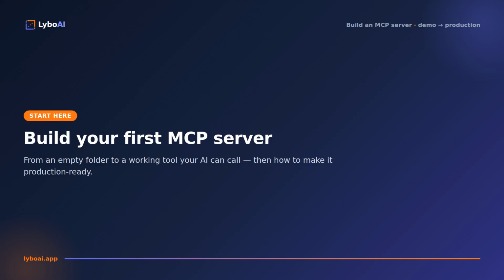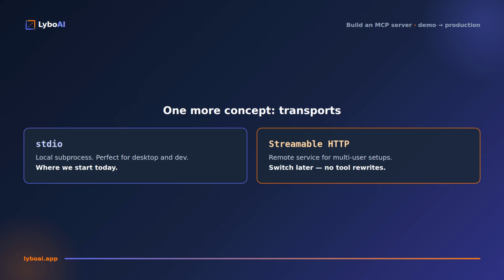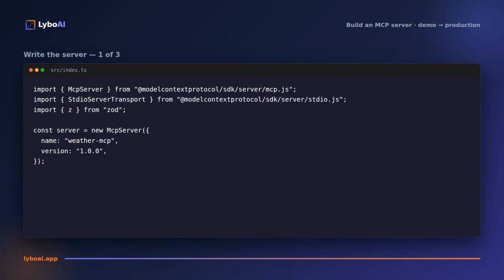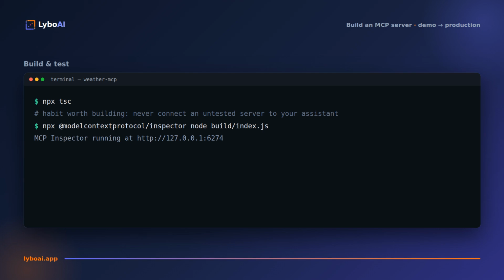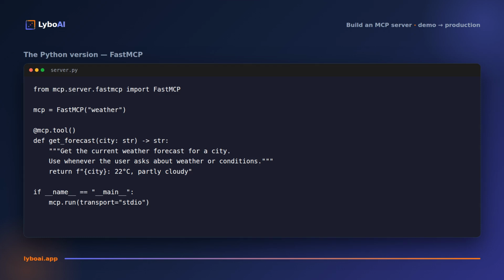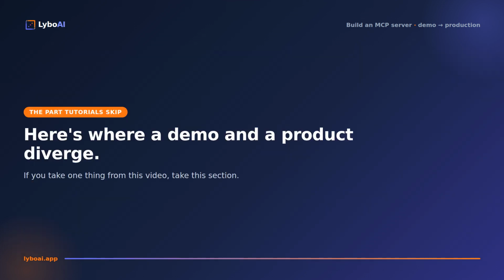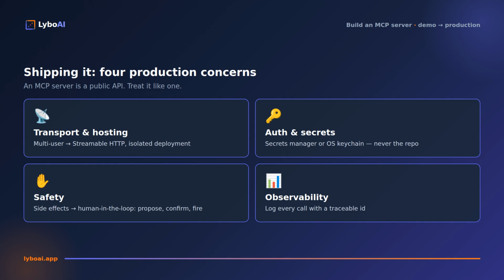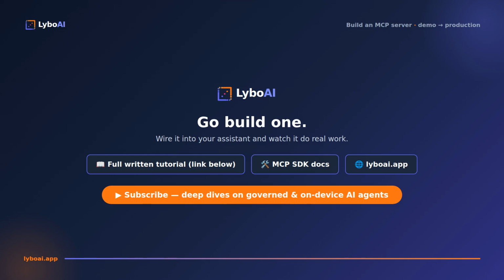Build an MCP server from scratch (and make it production-ready)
Build a working MCP (Model Context Protocol) server from scratch in TypeScript and Python, test it with the MCP Inspector, connect it to Claude — then learn the curation, safety, auth, and observability that separate a demo from something you'd ship.
⏱ Chapters
0:00 Why tools matter
0:17 What MCP is
1:07 The two transports
1:44 Project setup
2:07 Writing the server
3:09 Testing with Inspector
3:55 Plug into Claude
4:38 Python version
5:02 Mistakes to avoid
6:12 Production concerns
6:58 Making it repeatable
7:49 Wrap-up